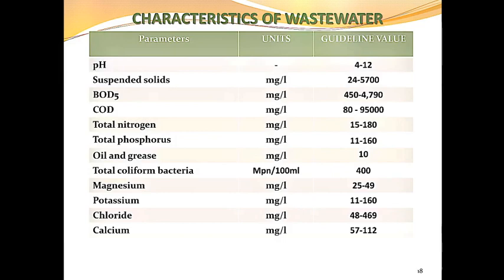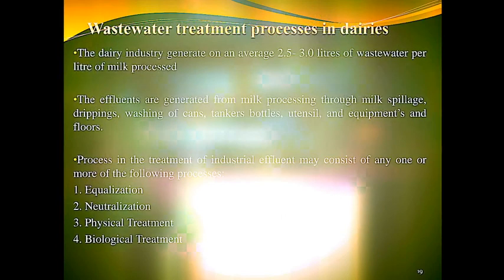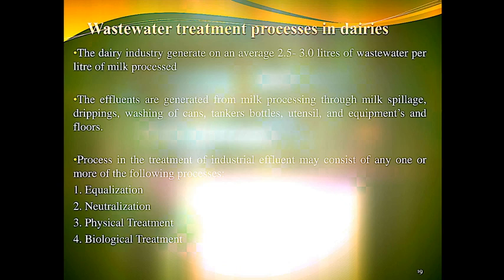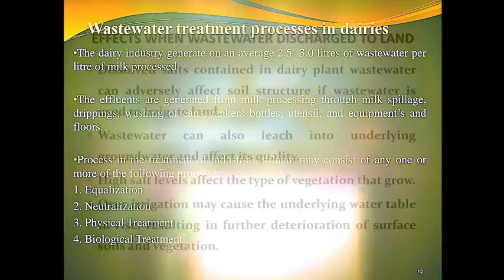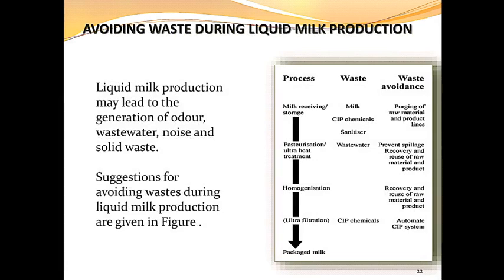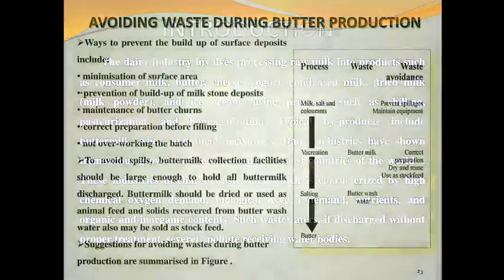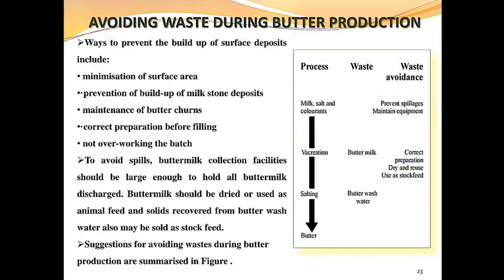Dairy Industry-3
Dairy waste treatment